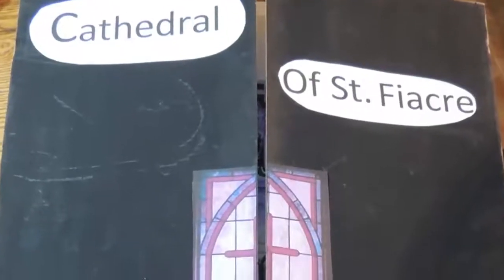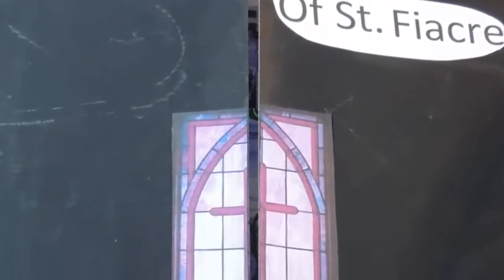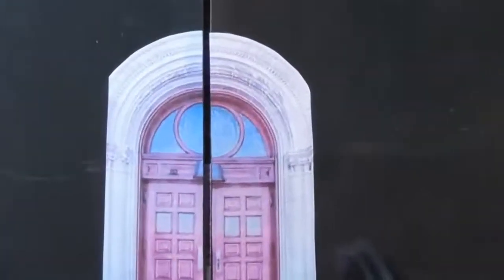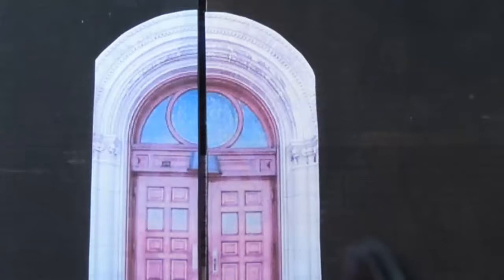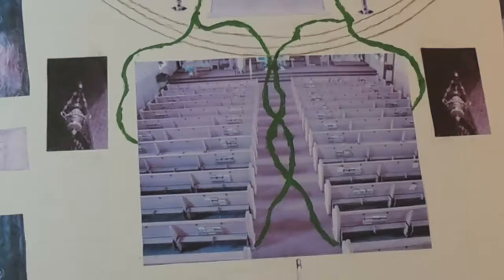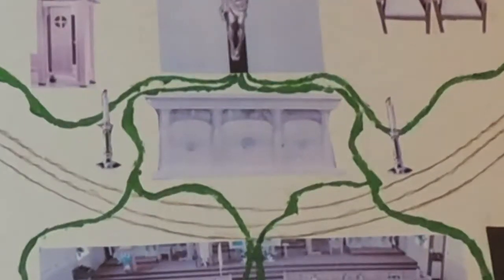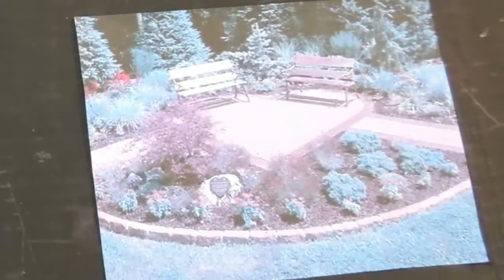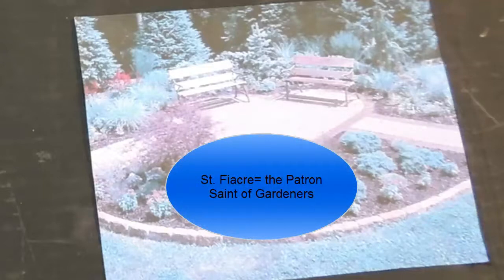St Fiacre Chruch Project